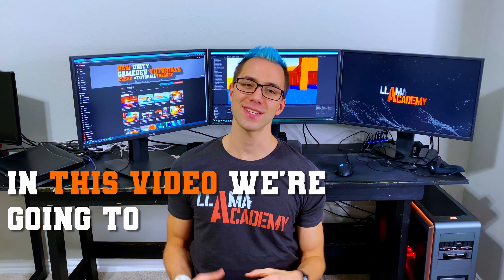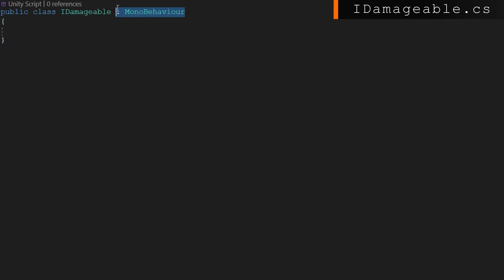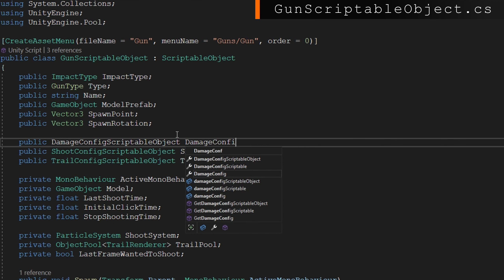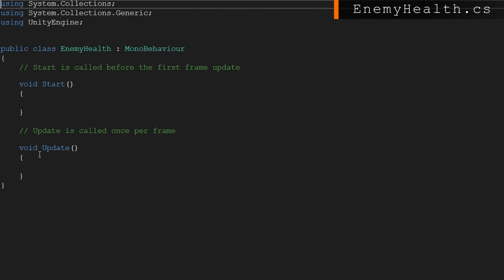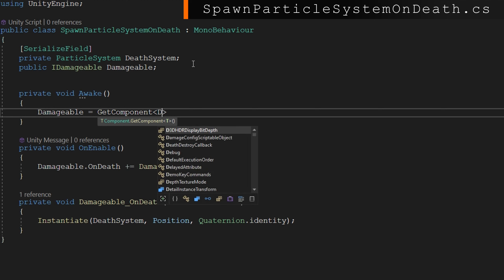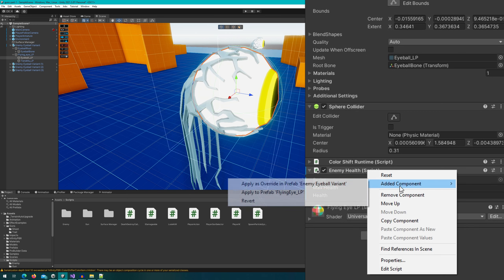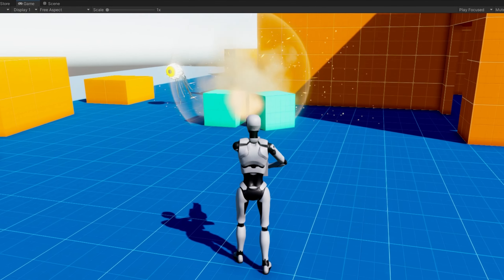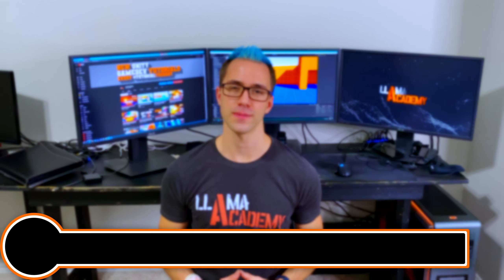Damage Enemies and Objects with Guns | Gun Series 3 | Unity Tutorial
Learn how to extend our ScriptableObject-based gun system to support damage with 4 damage options:
1. Static damage
2. Damage Range
3. Static Damage with Distance-based Falloff
4. Damage Range with Distance-based Falloff

After implementing the damage, we will implement a small system to manage dealing damage to arbitrary objects, including enemies. This is handled with an IDamageable interface and EnemyHealth.

👨‍💻 As always, all code from this video is available on GitHub
Each video has its own branch, so you can check out "part-3" branch to get only what's been implemented so far!

Chapters:
00:00 What to Expect & High Level Overview
01:52 How to Take Damage (with Events!) - IDamageable.cs
02:55 Applying Damage - GunScriptableObject.cs
03:23 DamageConfigScriptableObject.cs - What you might do, and what we will do instead
05:45 Applying Damage with Damage Config - GunScriptableObject.cs
06:06 Taking Damage & Dying - EnemyHealth.cs
07:34 Simple Destruction - SpawnParticleSystemOnDeath.cs
08:15 Hooking up Damage & Death Events - Enemy.cs
09:16 Enemy Setup
10:15 Destructible Object Setup
10:48 Damage Config Creation & Use in GunScriptableObject
12:05 Demo - We need aiming!
12:22 Extremely Simple, not accurate aiming
12:40 Demo with Aiming
13:20 Final Thoughts & Become a Supporter!